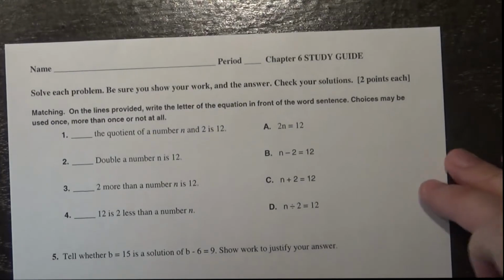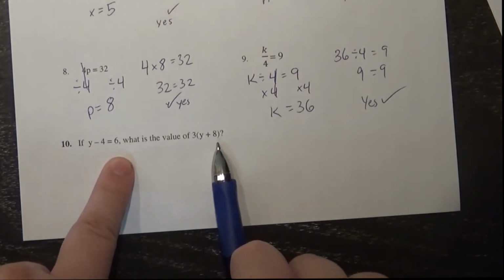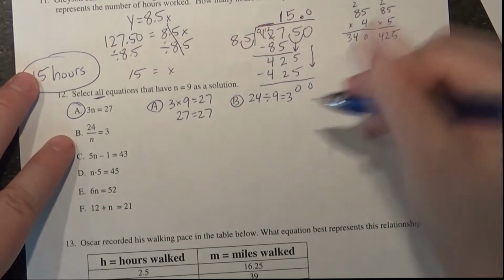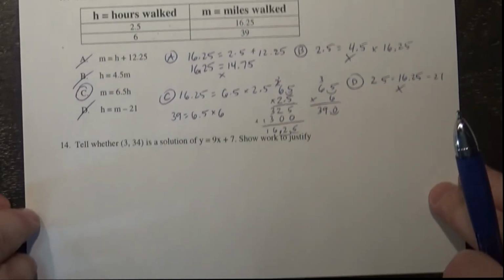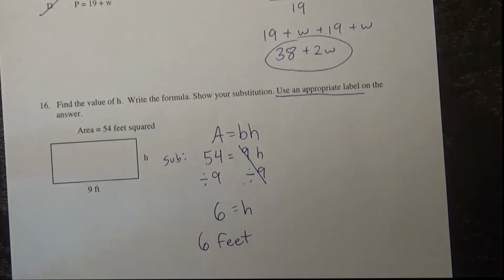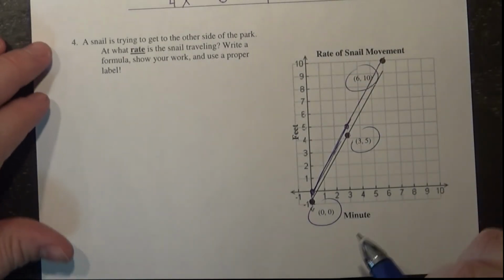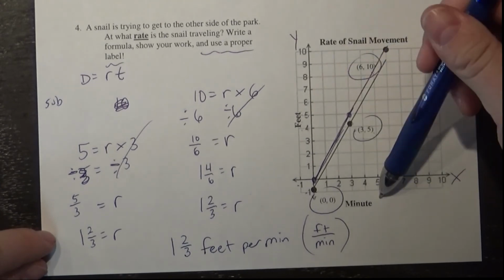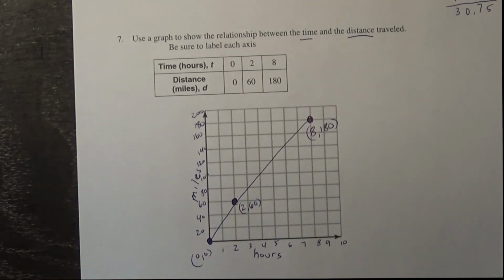Chapter 6 Review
Chapter 6 covers equations and you'll want to know how to solve by isolating the variable through the use of inverse operations.  As you follow along with your study guide, pay particularly close attention to the fact that so much of the work that is done repeats the same steps: Substitute, Solve, Answer, and Check.  In following these steps, you'll be able to guarantee that you have answered many of these questions correctly before you even turn in your test!